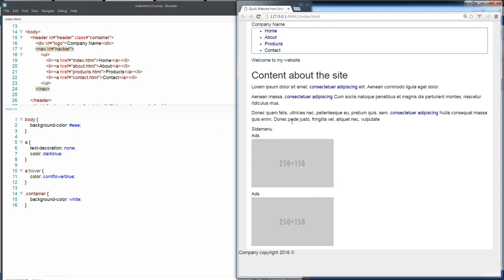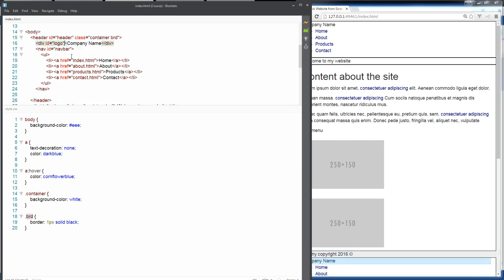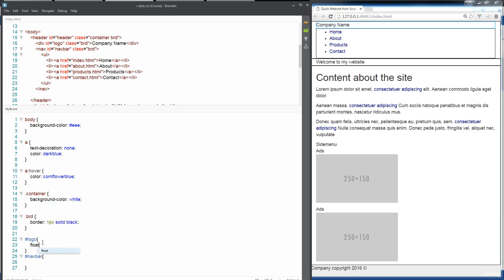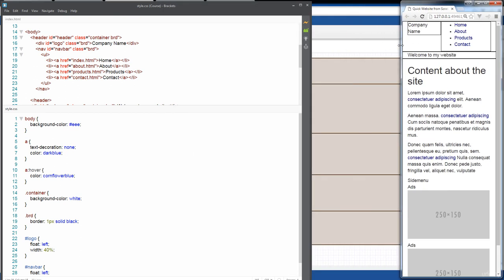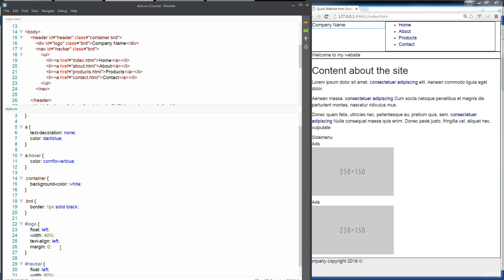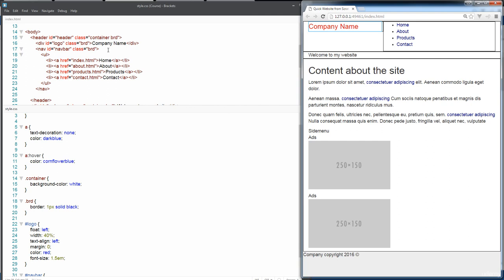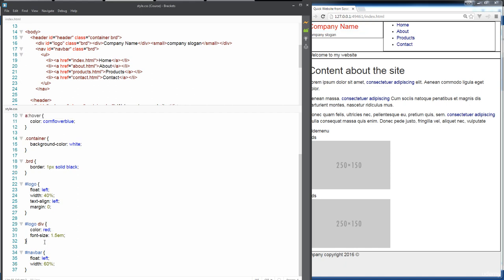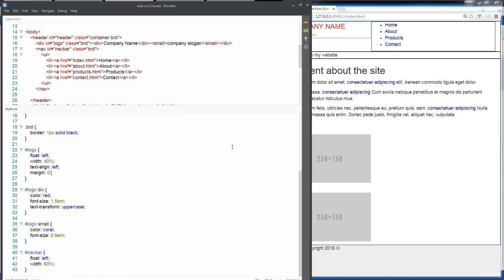010 Update Logo Slogan section free SEO tools